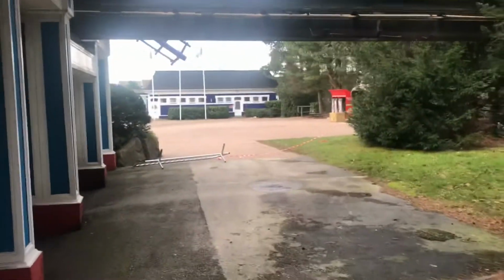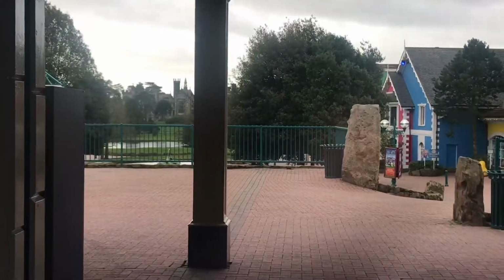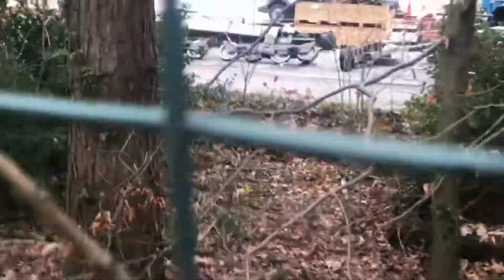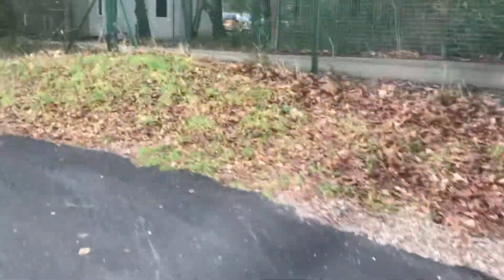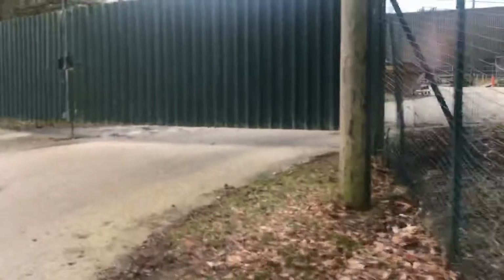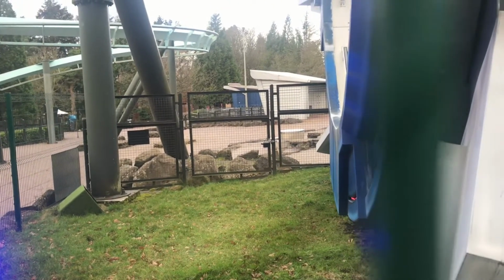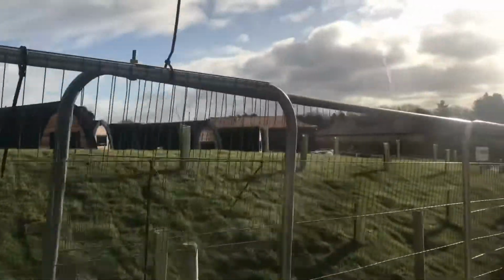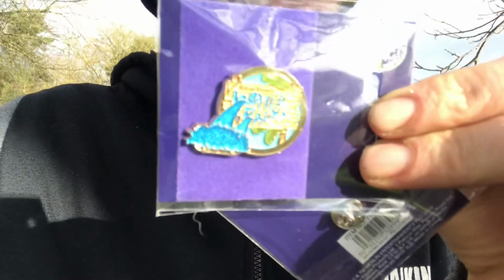Alton towers closed season vlog 9/2/19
Closed season vlog at the Alton Towers Resort 9/2/2019